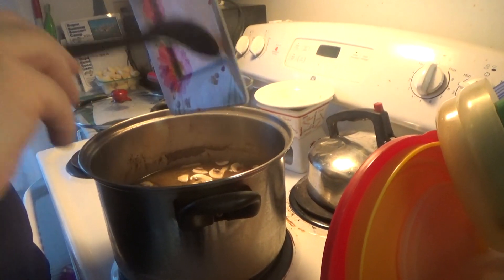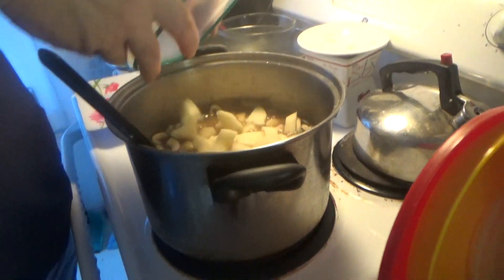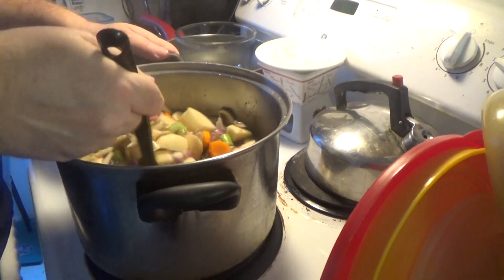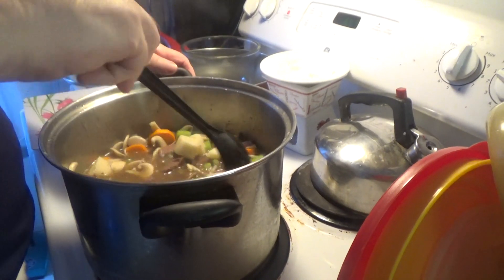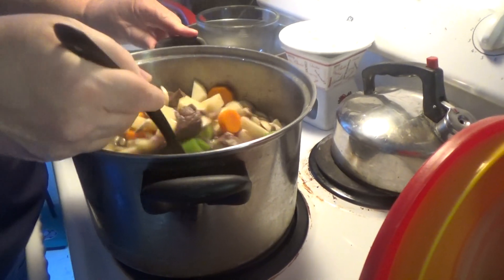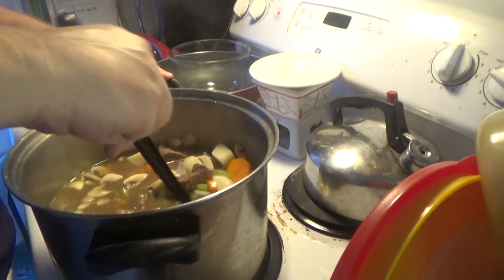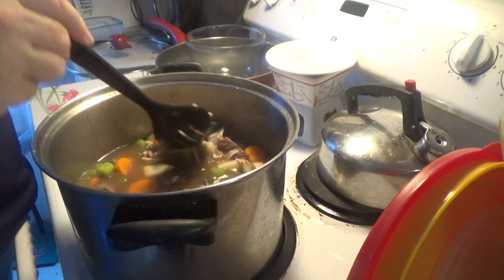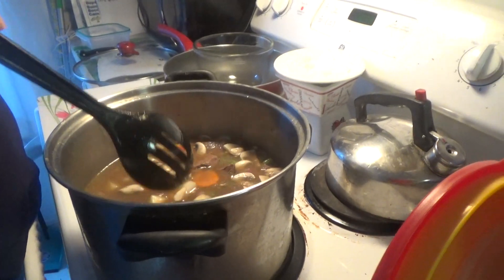Adding The Vegetables To The Beef Mixture